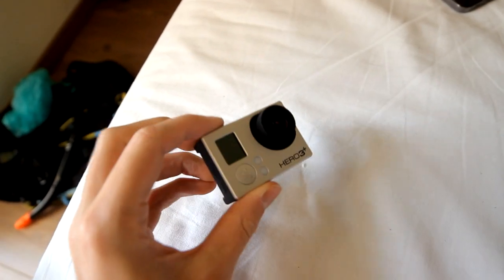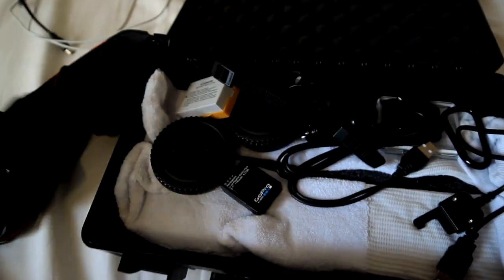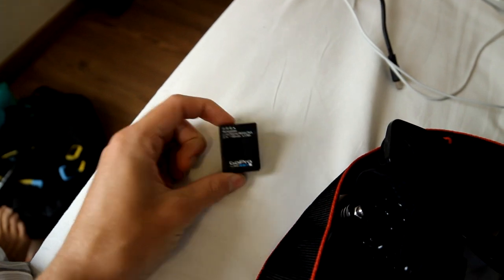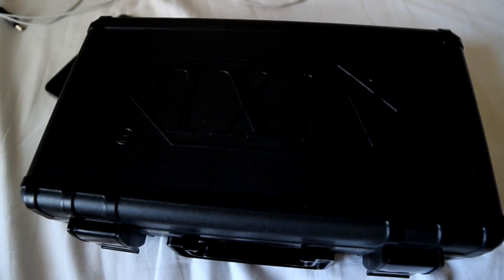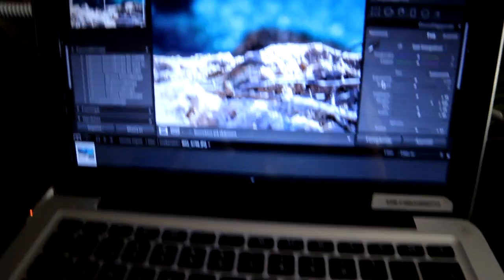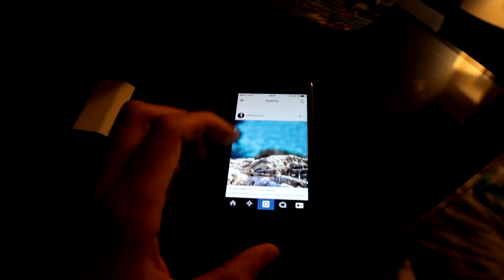Vlog: Sexy Glasses & Epic Snorkeling Adventures! - Cyprus Day 3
Welcome to Day 3 of the Cyprus vlogs!